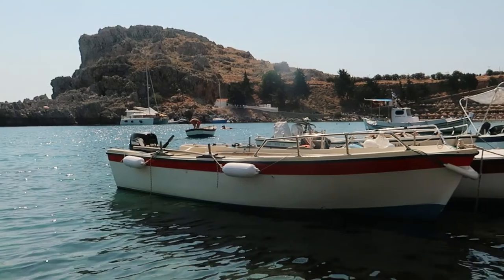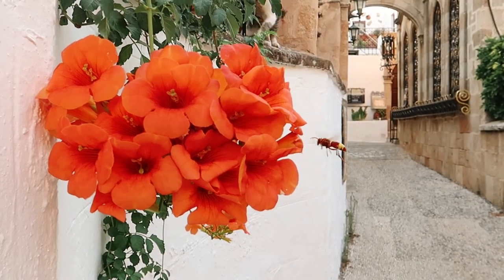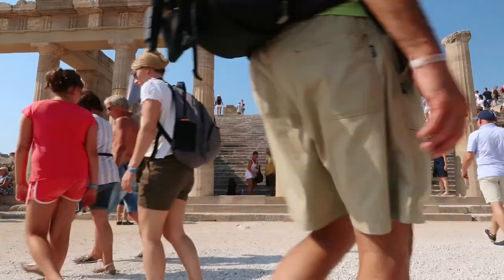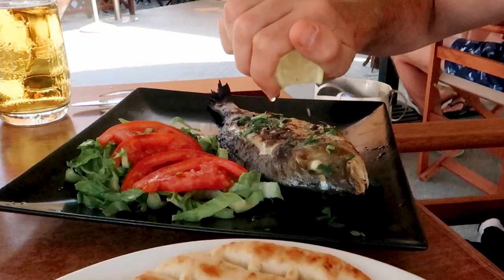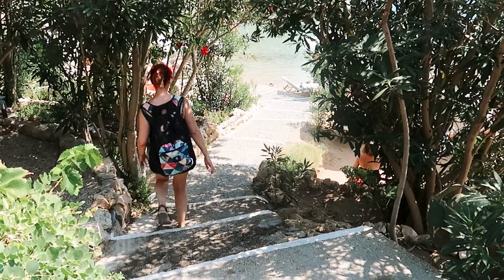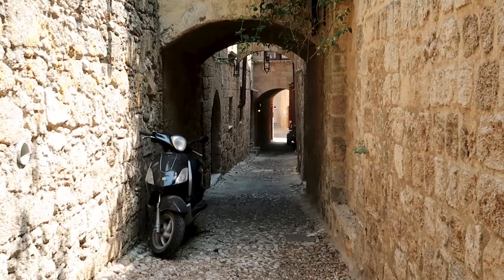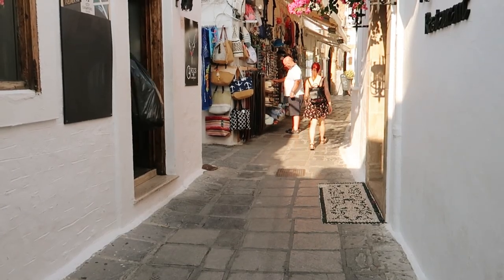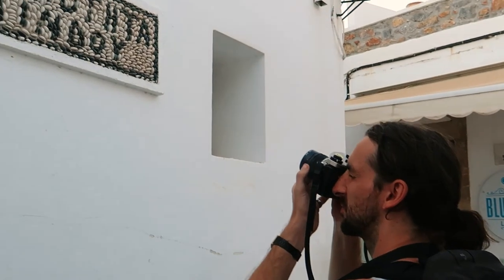10 Reasons To Visit Lindos, Rhodes Travel Guide | Where To Go In Greece?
Are you trying to decide where to go in Greece? Are you considering Lindos, Rhodes? In this video we will show you 10 reasons to consider the popular destination of Lindos, which is a small coastal village on the island of Rhodes. We hope this will help you decide whether or not this idyllic village has the qualities you are looking for in your trip to Greece. From the beautiful St Paul's Bay to the impressive acropolis, Lindos is a fantastic destination for a Greek island holiday.

Restaurants featured: Oasis (our favourite restaurant in Lindos!), Mythos All Day Restaurant, Stefany's, Dionysos, Nefeli (on Lindos main beach).
Bars featured: Rainbird Bar (our favourite bar in Lindos!), Socrates, Yannis Ba

CHAPTERS:

0:00  Intro
0:33  1. Long Summers
0:55  2. Beautiful Village of Lindos
1:23  3. History of Lindos
2:27  4. Beautiful Views
2:53  5. Rooftop Restaurants
3:12  6. Delicious Local Food
3:53  7. Bars/Nightlife
4:25  8. Beaches
5:14  9. Location
6:05  10. A Good All-Rounder!
6:28  Reason To Not Visit Lindos
6:49 Tips For Your Trip

We hope this travel guide has helped you decide whether Lindos is the right place for your trip to Greece.